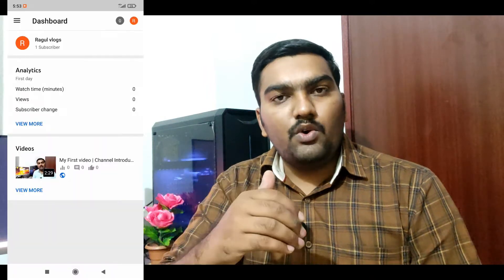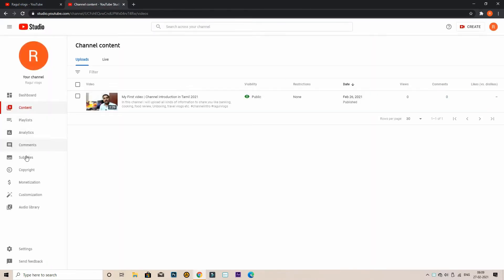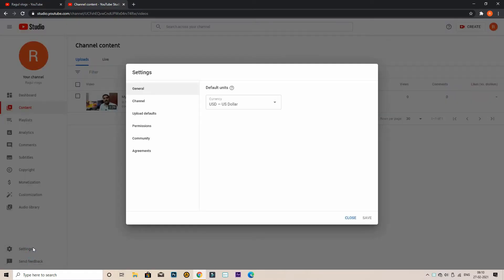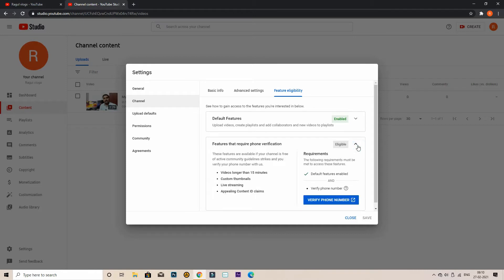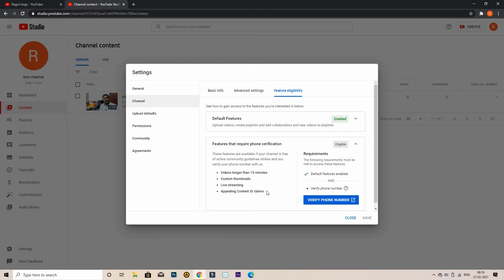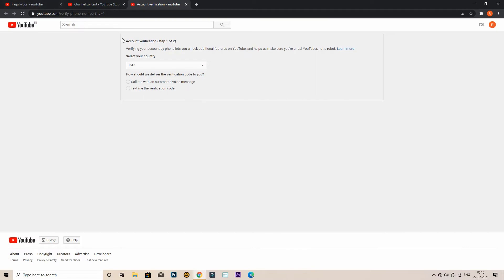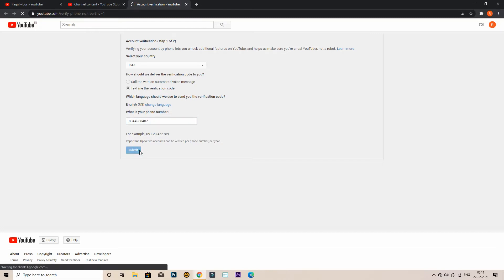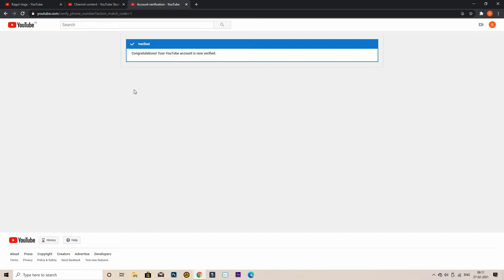How to Enable custom thumbnail and verify your channel in Tamil 2021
In this video i will explain how to enable custom thumbnail on your YouTube channel and verify your phone number on your channel in Tamil.